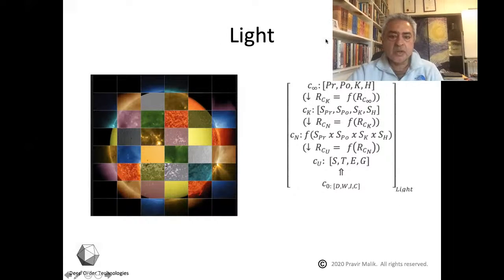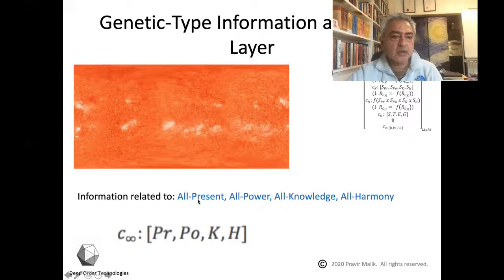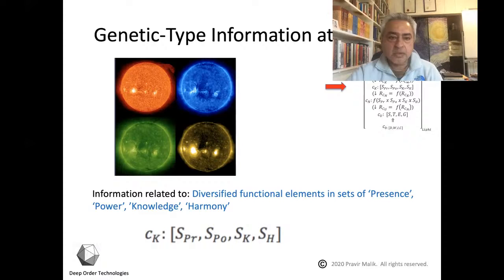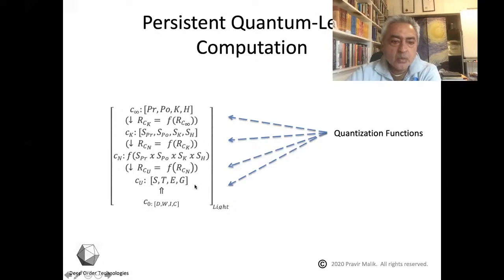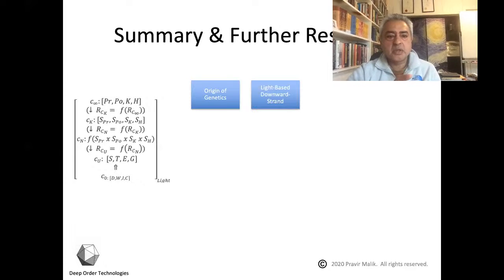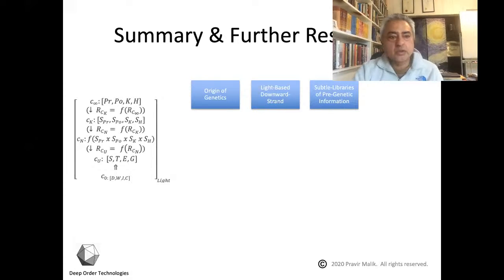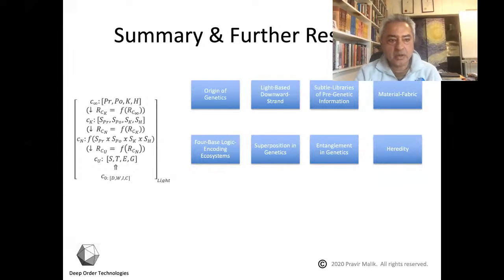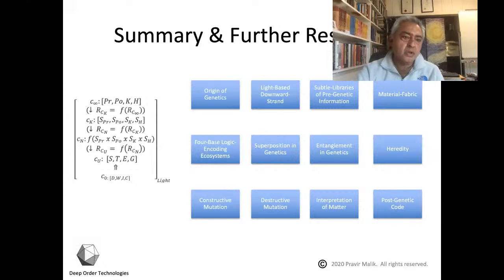A Light-Based Quantum-Computational Model of Genetics